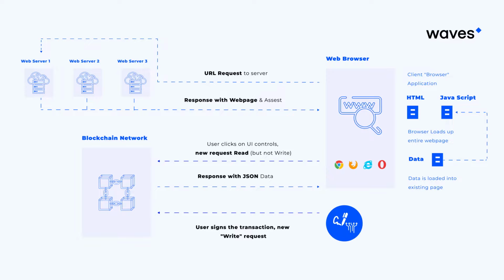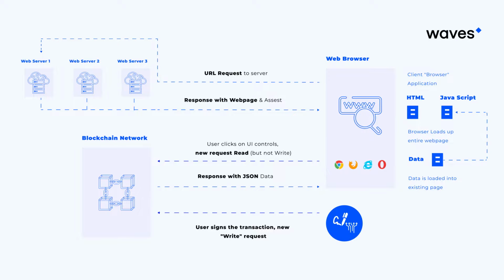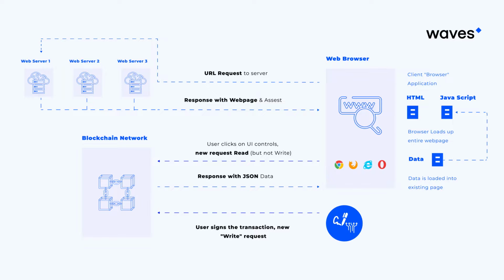Week 6, Lesson 5. Launching your own ‘Coupon Bazaar’ dApp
In this module, we’ll introduce the concept of data oracles and explain why we need them for
real-world blockchain applications. You’ll also learn about decentralized application storage.
Upon completion of this module, you’ll know how to fetch data from a blockchain node, sign
and broadcast transactions, use Waves Keeper and run tokenless onboarding for new users.
And, last but not least, you’ll be able to create your final project – the ‘Coupon Bazaar’ dApp.